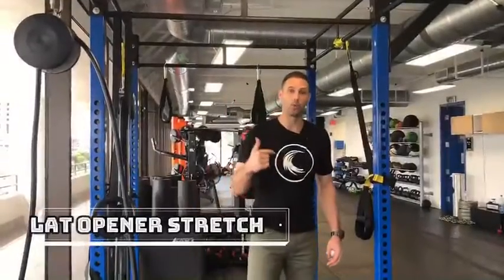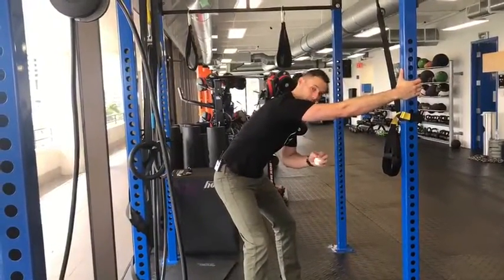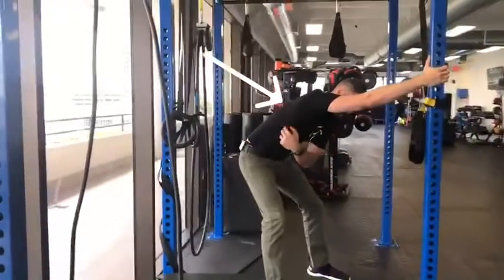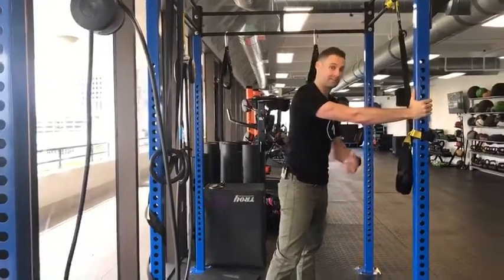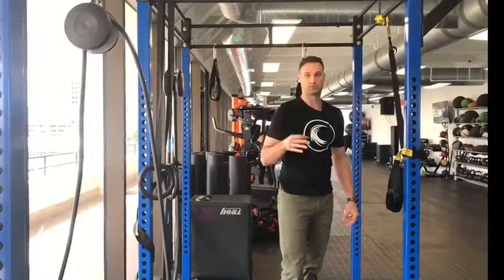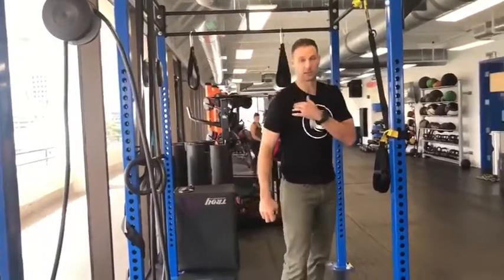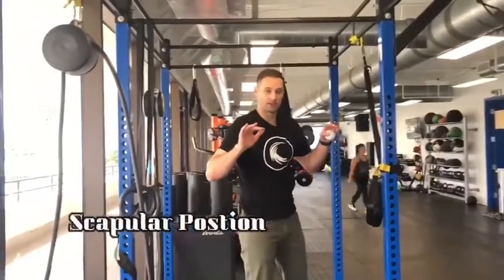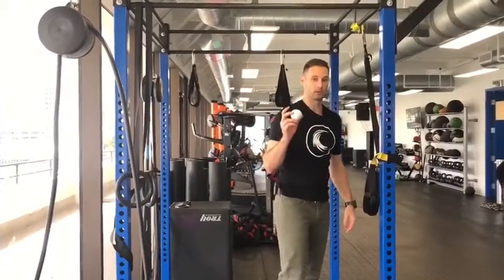Self Shoulder Soft Tissue Prep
Here are two self soft tissue techniques you can do to help your shoulder muscles optimally prepare for exercise!